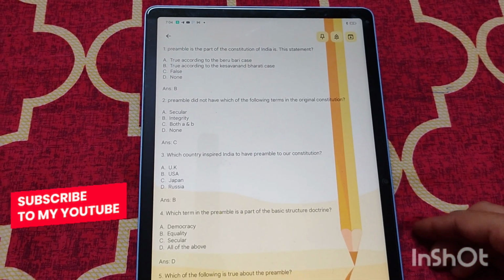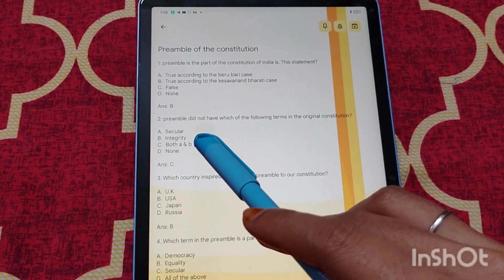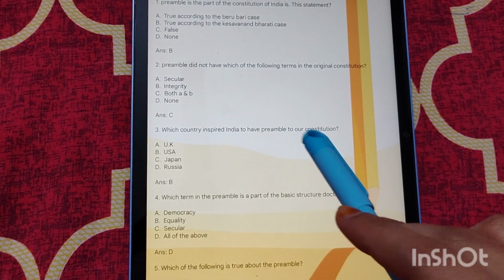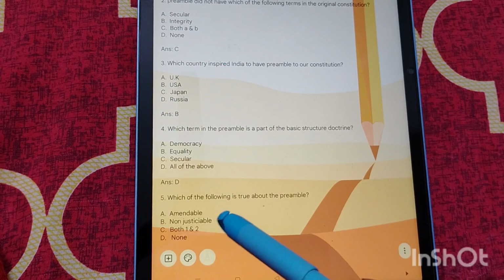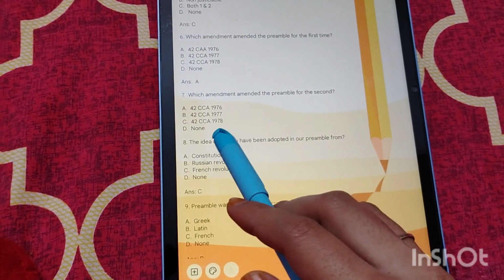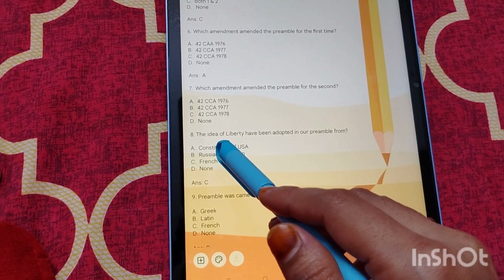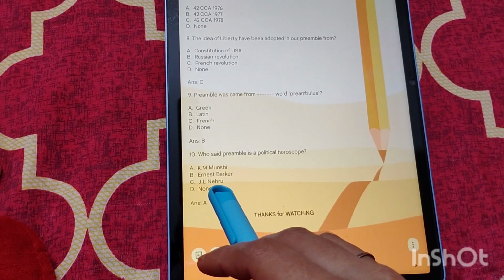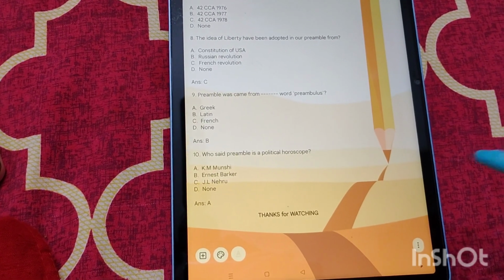Mcqs for beginners////preamble of the constitution///Indian Polity